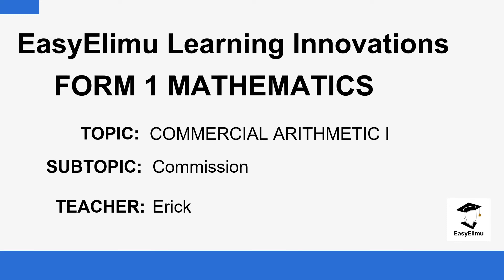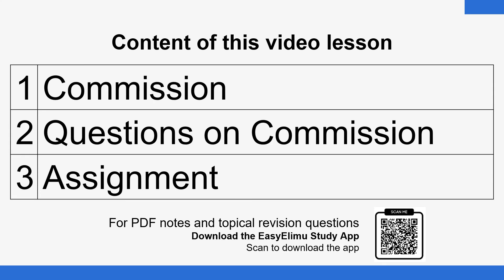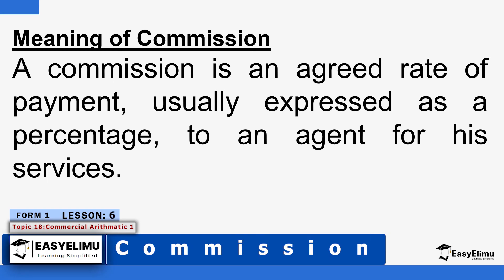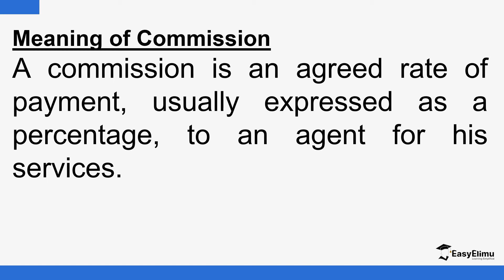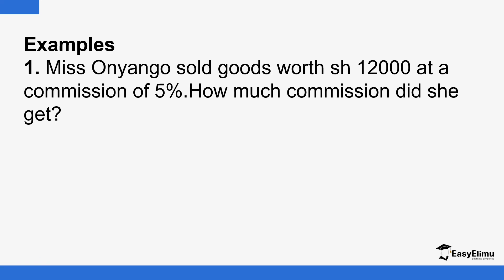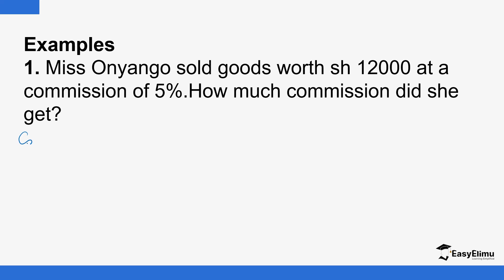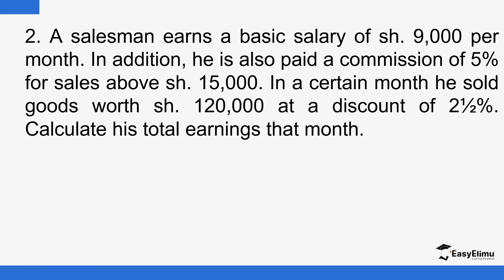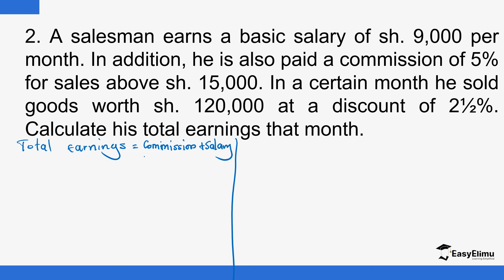Commission - (Lesson 6 of 6 - Topic Commercial Arithmatic 1- Math Form 1)